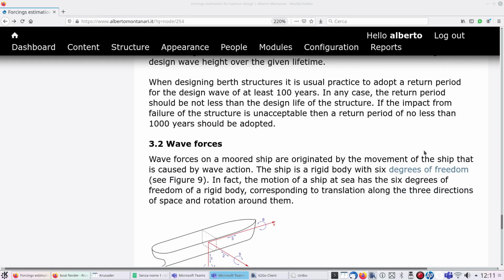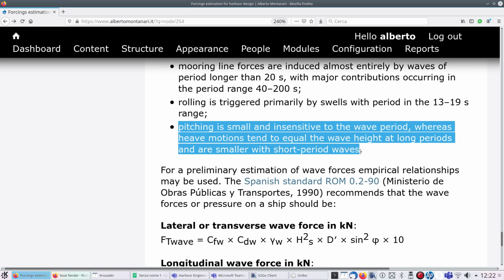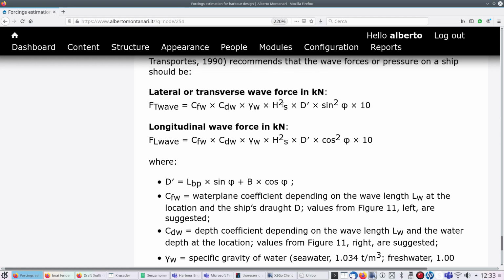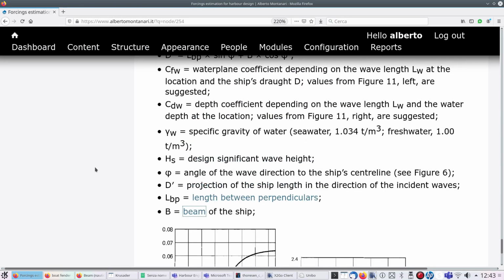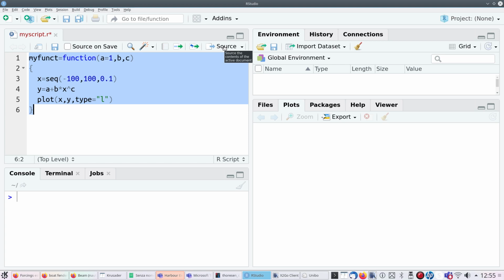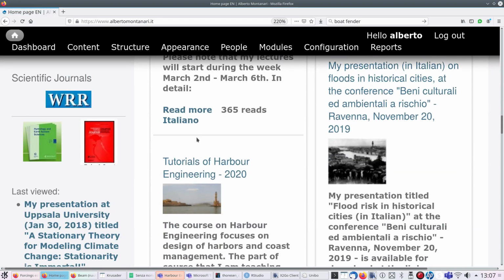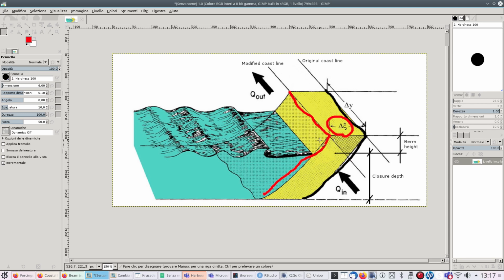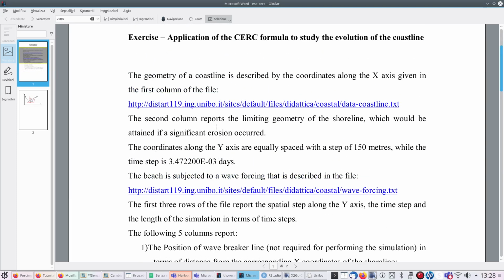Harbour Engineering March 17, 2020 - Part 2